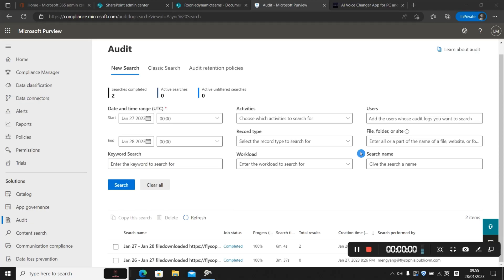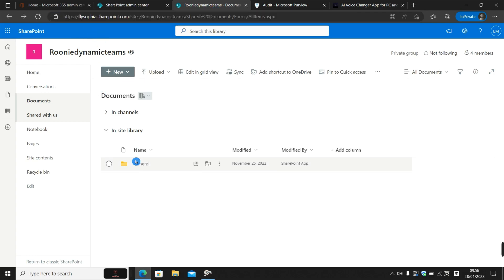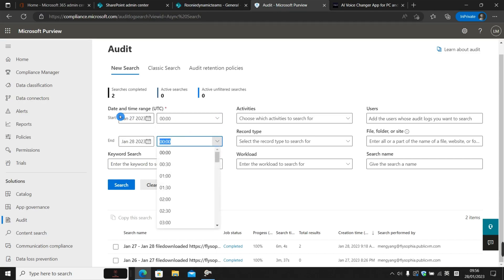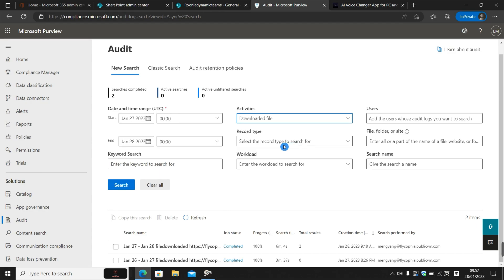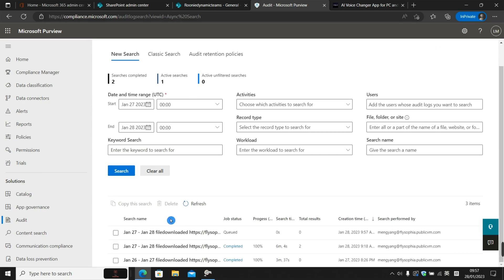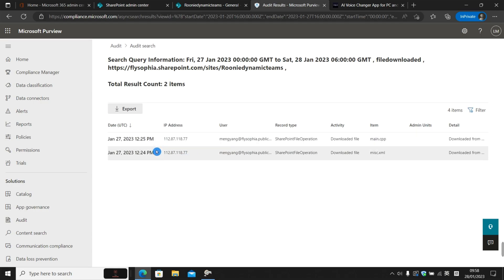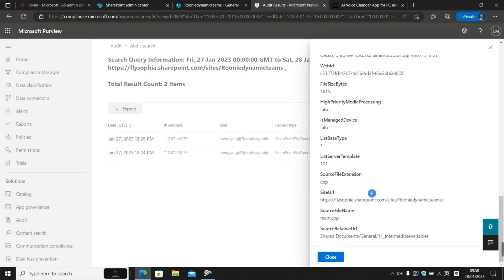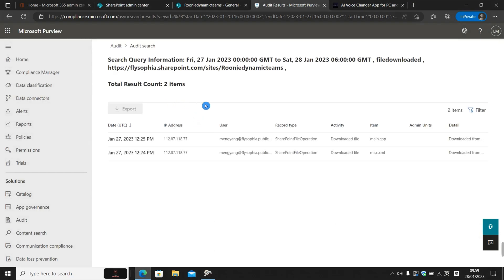How to search for sharepoint download histories in Microsoft 365 using audit logs?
In this video, we'll show you how to search for download histories in Microsoft 365 using audit logs in SharePoint. Audit logs in SharePoint provide detailed information about user actions, such as when a file was downloaded and by whom. By utilizing these logs, you can easily track and monitor download activity on your SharePoint site. We'll walk you through the steps to access and search the audit logs, so you can quickly and easily find the information you need. Whether you're a SharePoint administrator or just a curious user, this tutorial will help you gain a better understanding of how to use audit logs to track download activity on your SharePoint site.